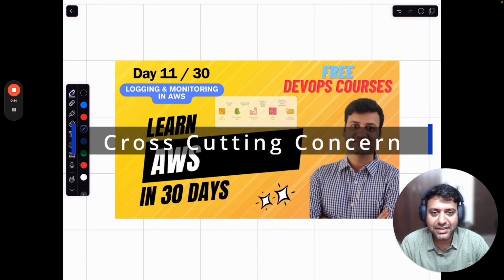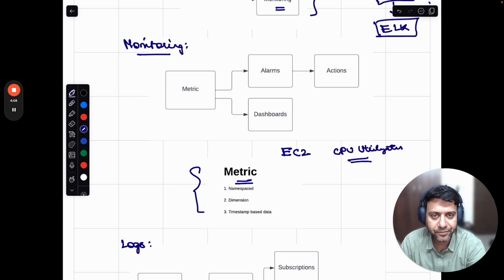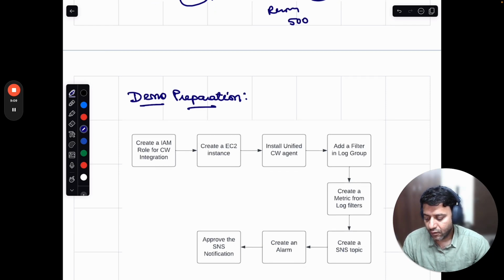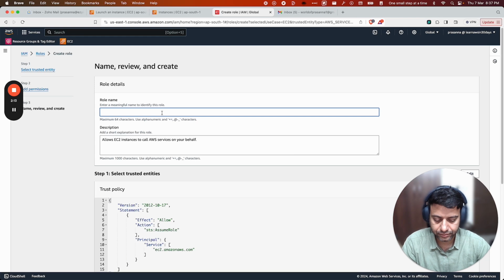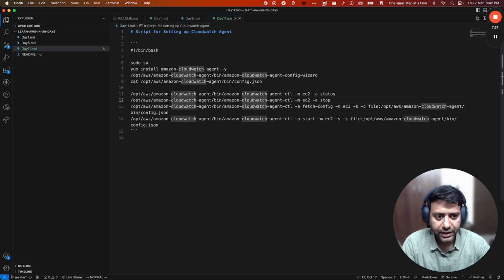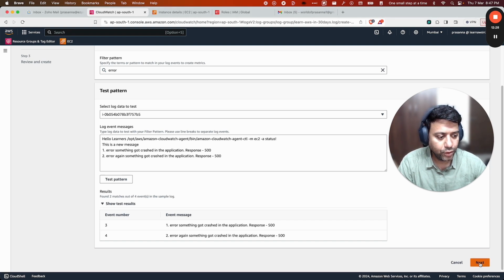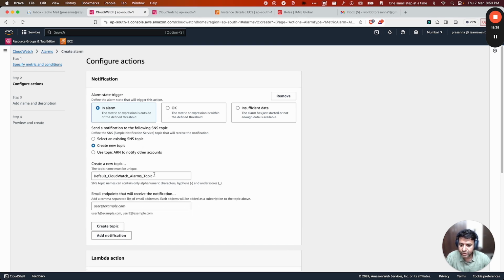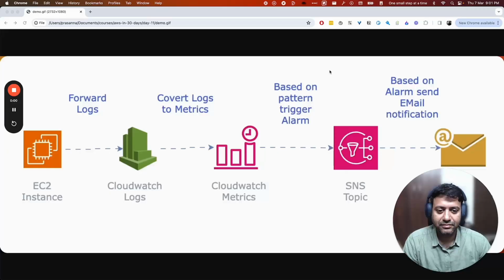Day 11/30 | Logging & Monitoring in AWS | Learn AWS in 30 Days | 2024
Hello Friends, in this video, we will discuss about 2 important cross cutting concerns - Logging and Monitoring using AWS Cloudwatch

In this session, we will discuss the basics of Logs & Metrics and how it applies in Cloudwatch Terminology. This is the agenda,

1. What is Centralised Logging & Monitoring?
2. What are the components of Metric?
3. What is Log Groups, Log Streams and Filters in Cloudwatch Logs?
4. Walkthrough of the components to be created in Demo.
5. Demo for Sending email alerts if the logs contains more than 3 Error messages in 30 seconds.

Timecodes
0:00 - Intro
1:18 - Logging & Monitoring explanation
10:42 - Demo Preparation
13:08 - Demo
35:42 - Thank you